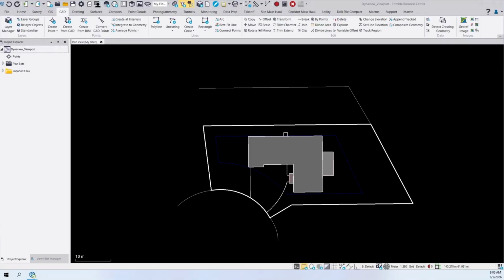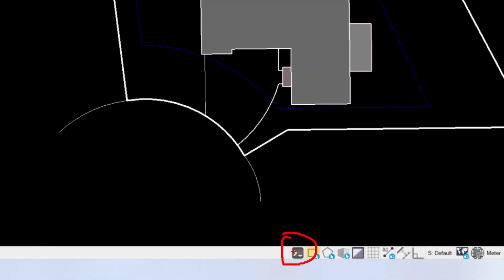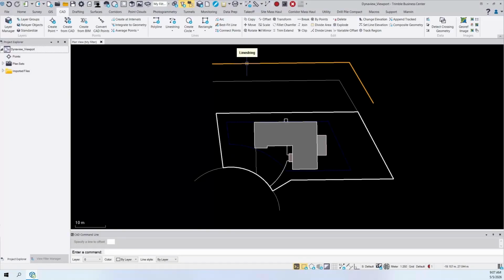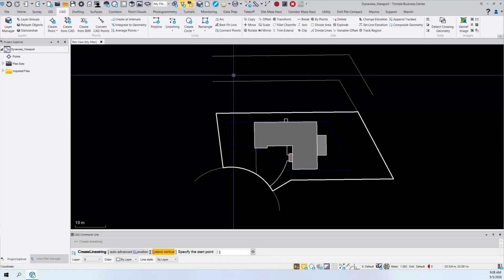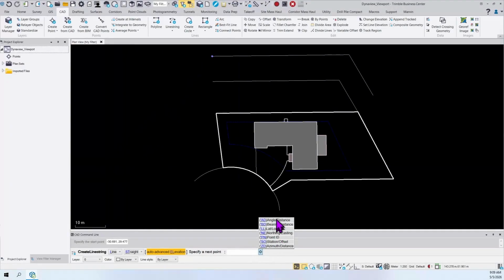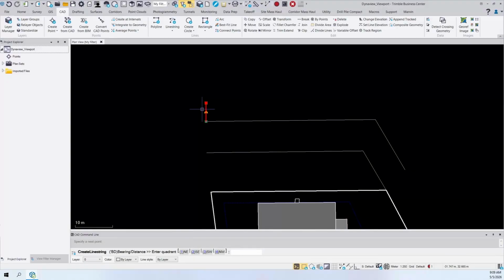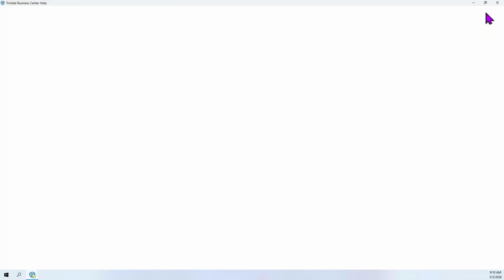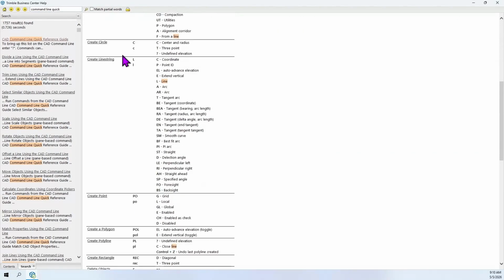Can-Learn: TBC CAD Command Line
In this video, our expert will guide you through using the CAD Command Line in Trimble Business Center.